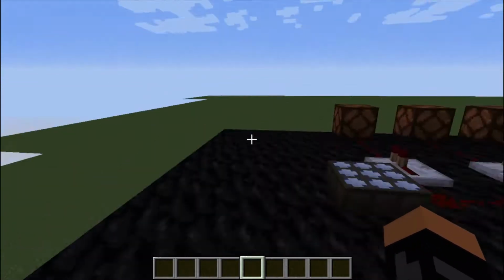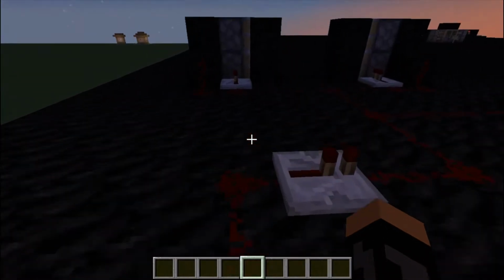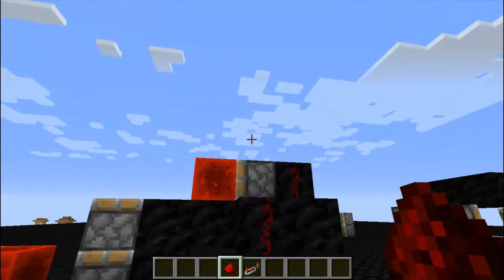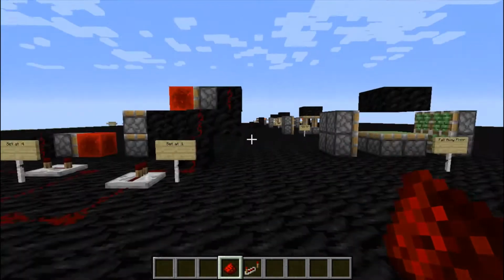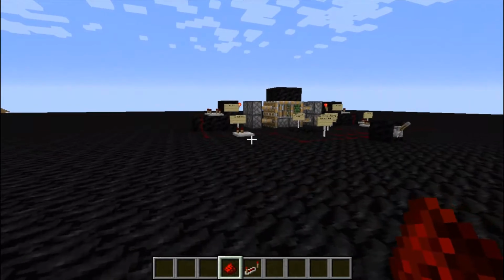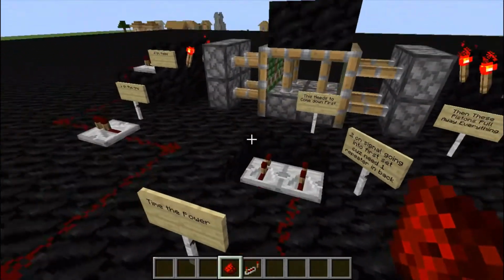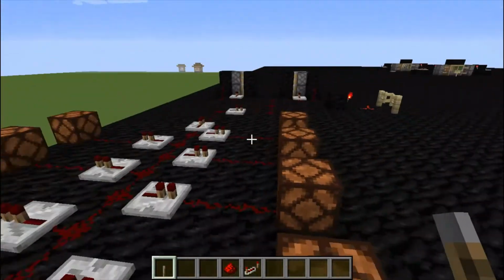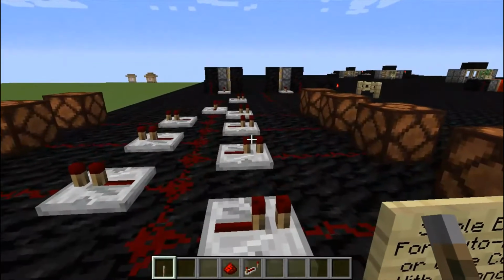BASIC MINECRAFT Redstone Timing, Pistons, and Daylight Detector TUTORIAL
Basic tutorial for all the stuff in the title!